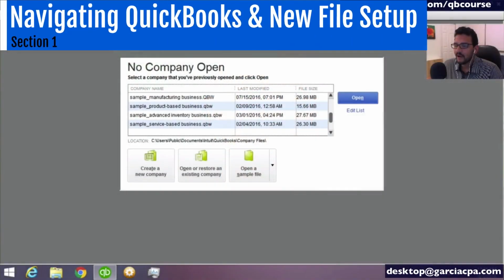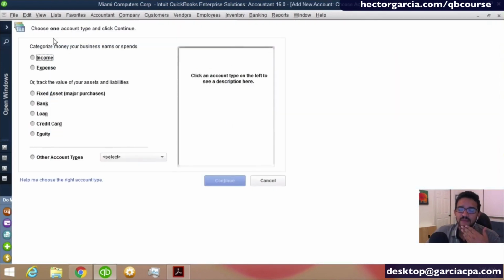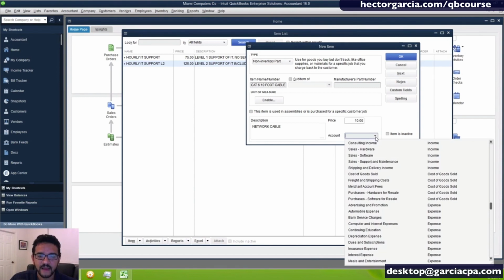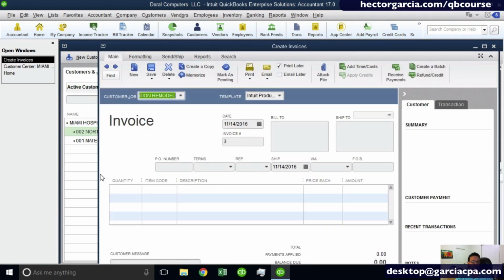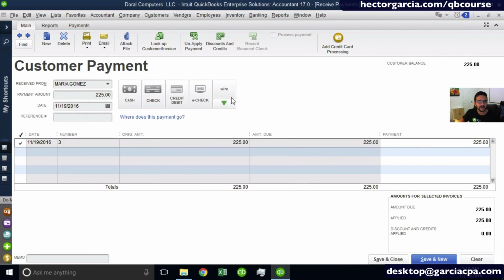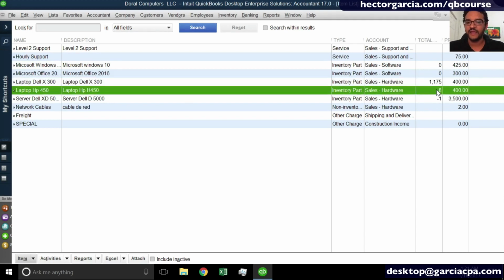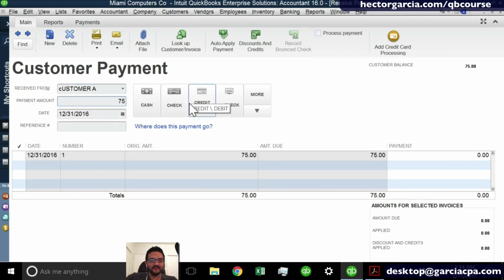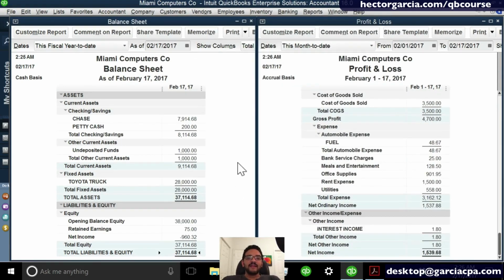Introduction to QuickBooks Desktop 2022 Full Tutorial Upload